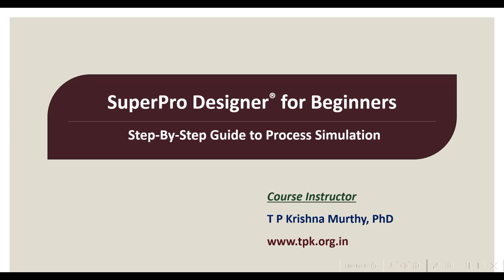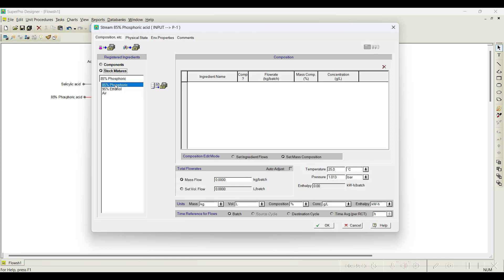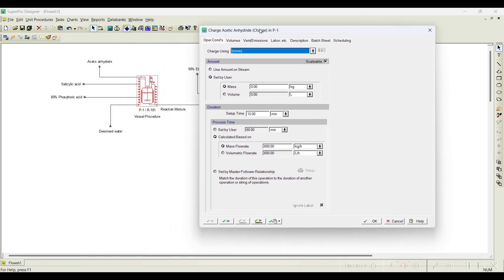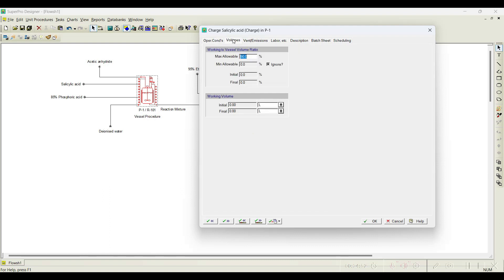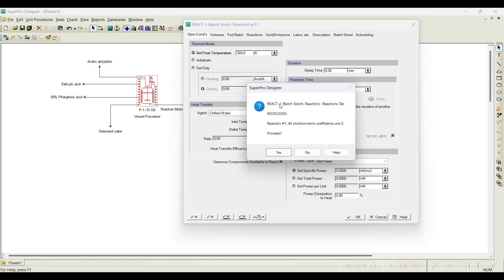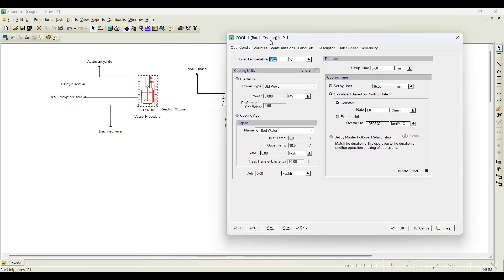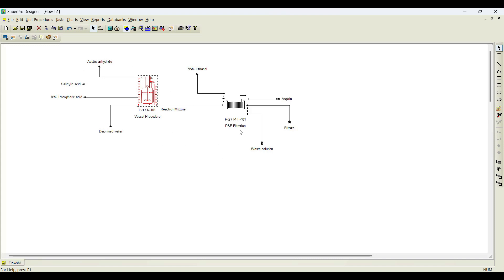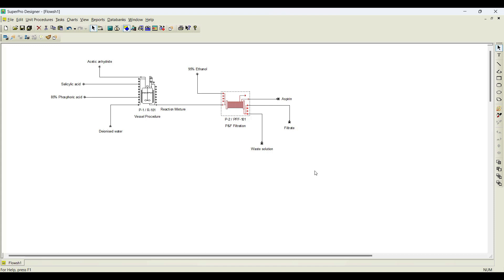11. Steps in Process Simulation using SuperPro Designer®: Part-6